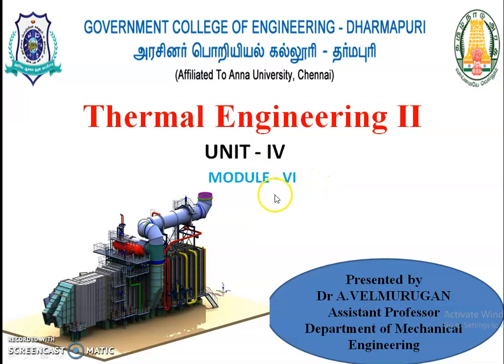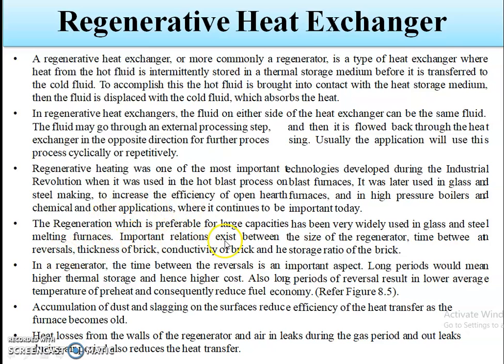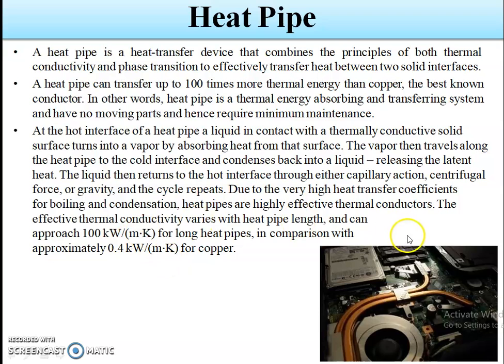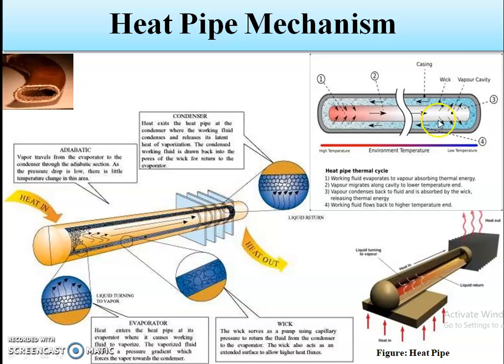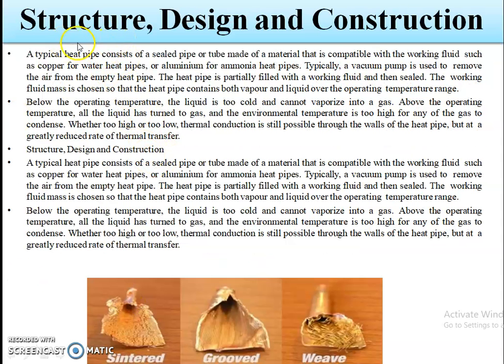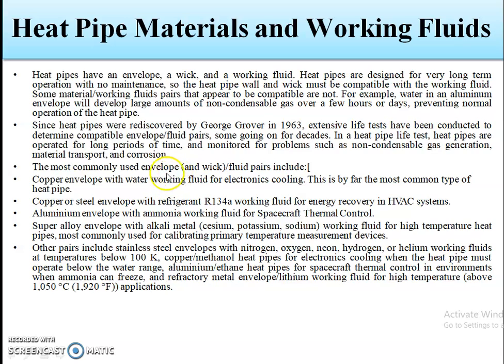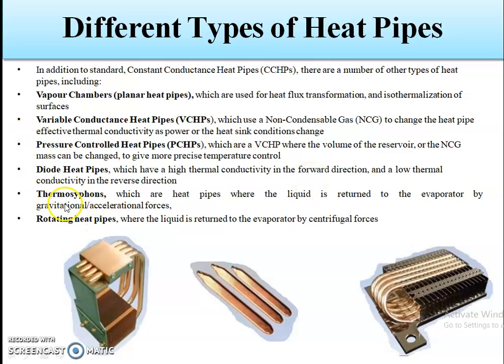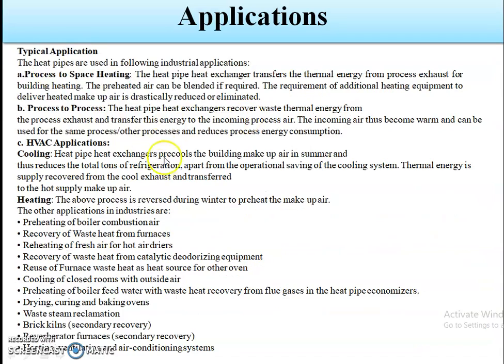Thermal Engineering UNIT IV Module VI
Heat Pipe